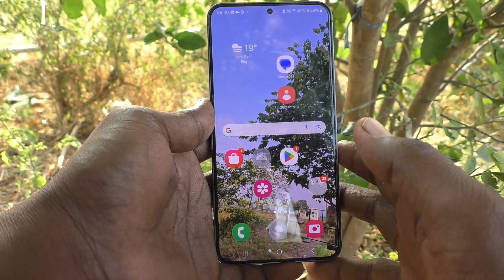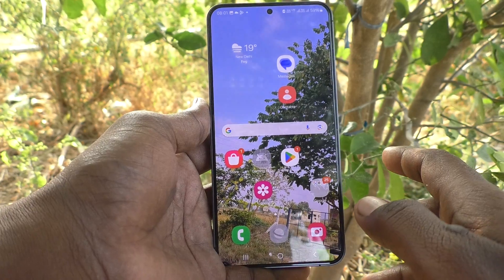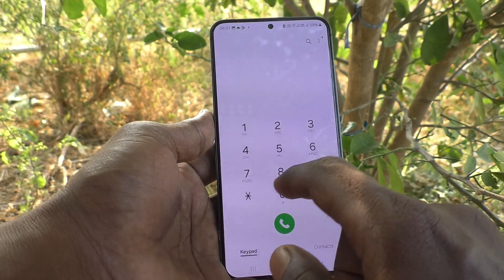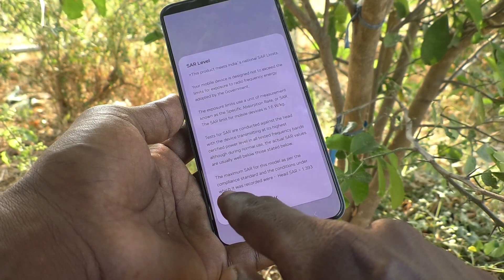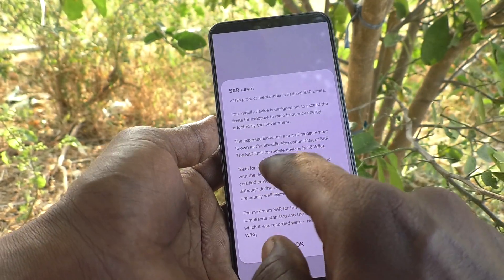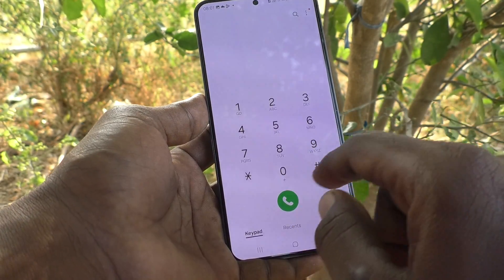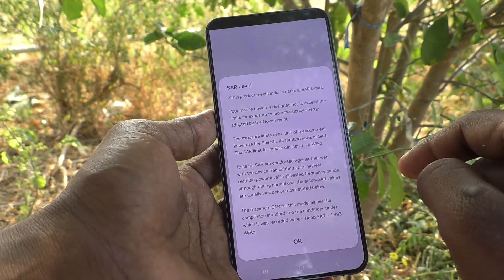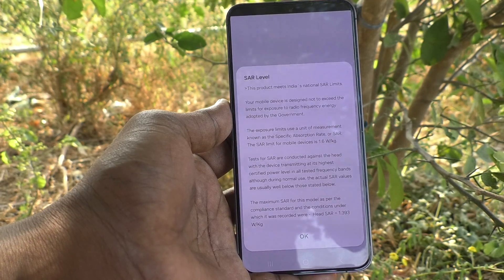How to check SAR value in Samsung Galaxy S24 Plus 5G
Samsung Galaxy S24 Plus 5G SAR value check settings : Learn here how to check SAR value in Samsung Galaxy S24 Plus 5G smartphone.